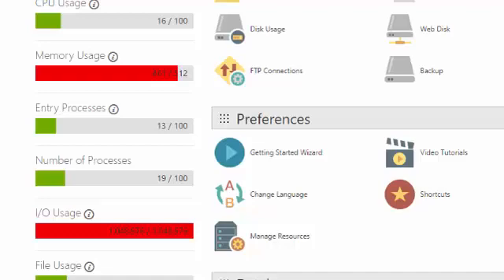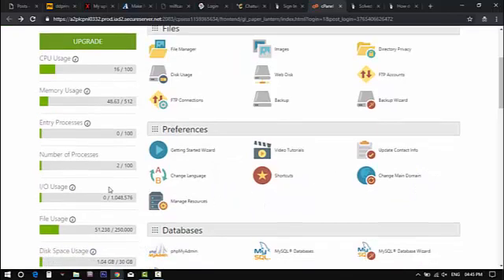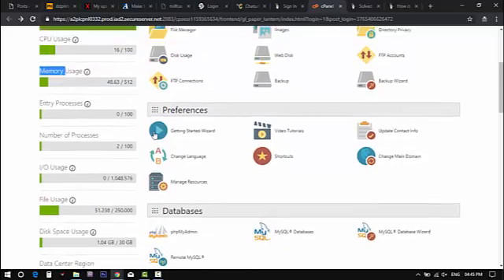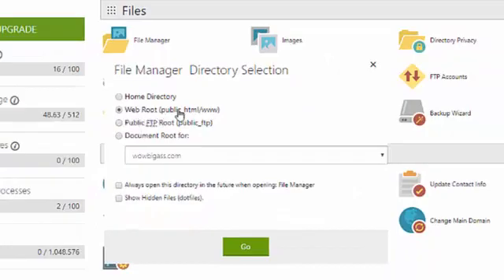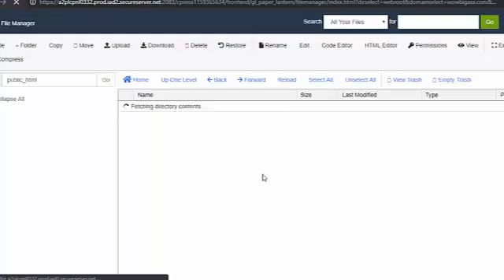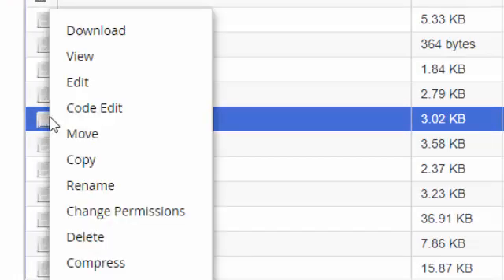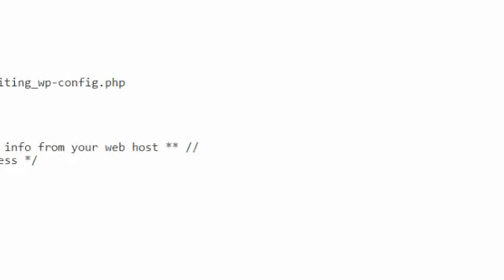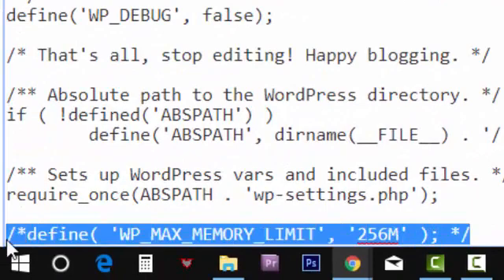Memory Usage And I/O Usage Very High | C Panel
Memory And I/O (input output) Usage getting high?  How to fix memory resource high on web hosting. Memory Usage And I/O Usage Very High on C Panel.
Have you experienced this problem with your web hosting?  Here is the simple tweaks for this problem. The main reason of the issue is limited server resources. Hence, before you following this tutorial i suggesting you to make sure the resource data of your website isn't reached the limitation.

Code to enter : \* define( 'WP_MAX_MEMORY_LIMIT', '256M' ); */

Extra tips:
Use better caching plugin. Check the plugins and theme files, minimize the css.

The video obeys the YouTube Community Guidelines and NO copyright content is present in this video.